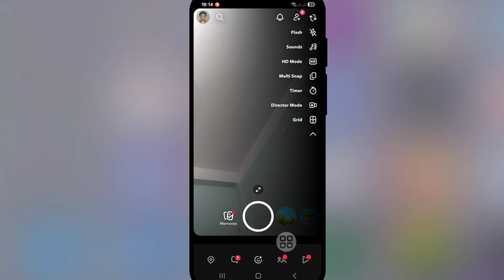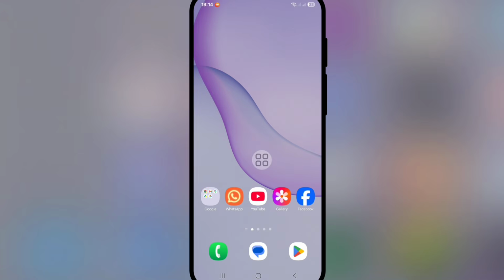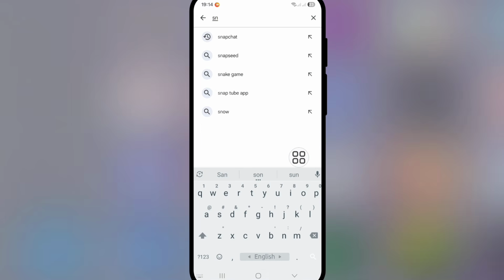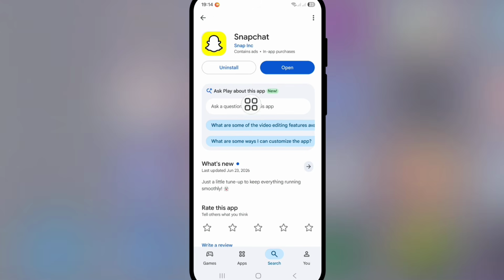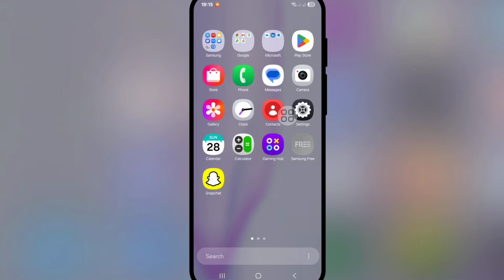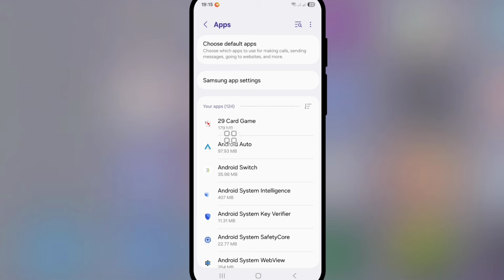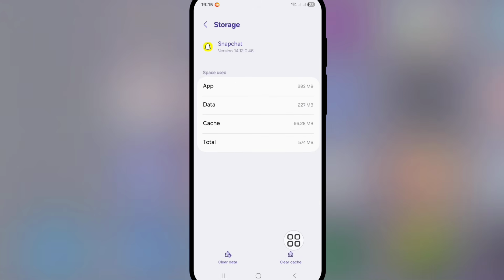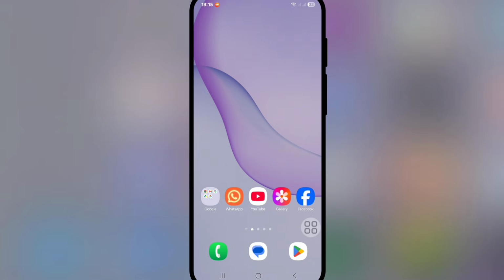Fix Snapchat Director Mode Option Not Showing Problem || Snapchat Director Mode Option Missing